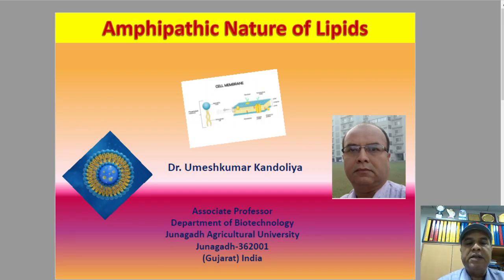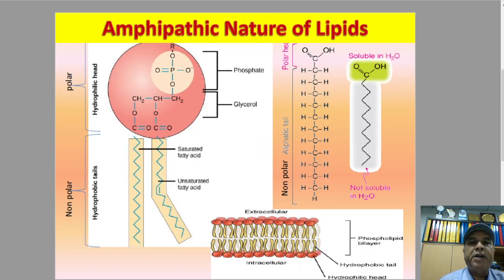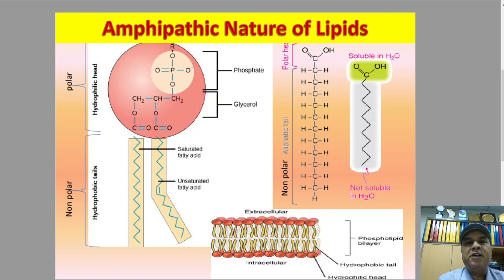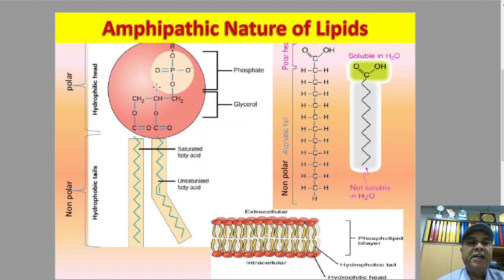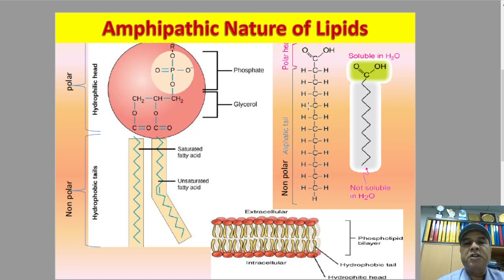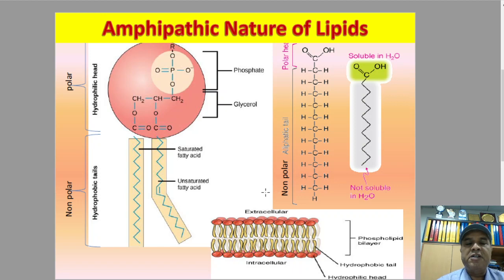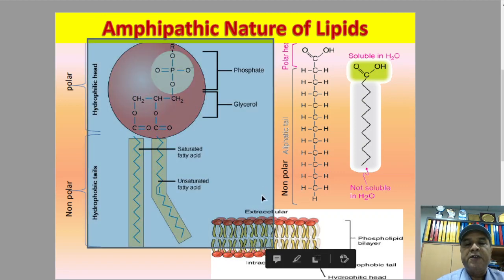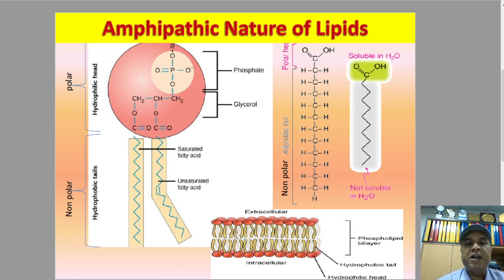Amphipathic Nature of Phospholipid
It provides general information that why phospholipid as well as Fatty acids are considered as a Amphipathic molecules.